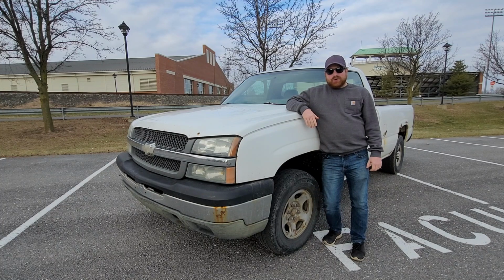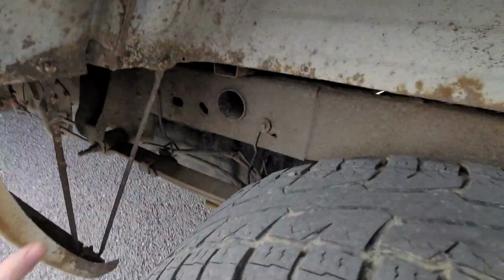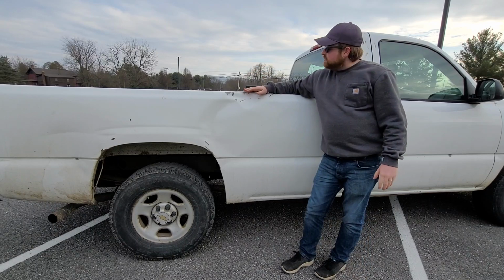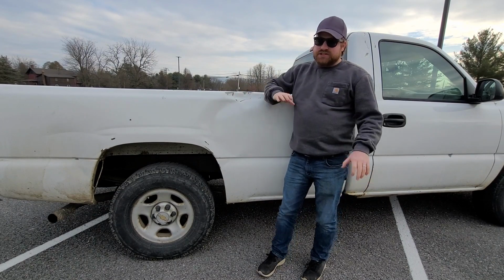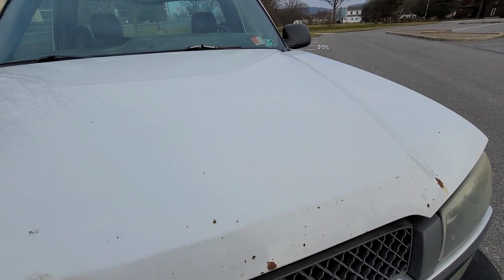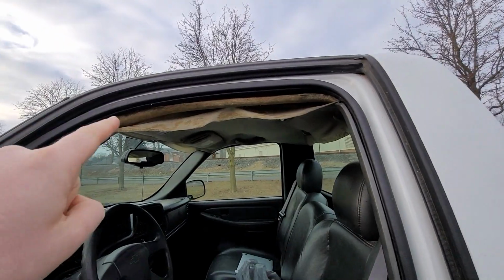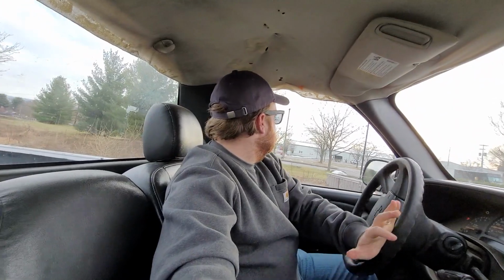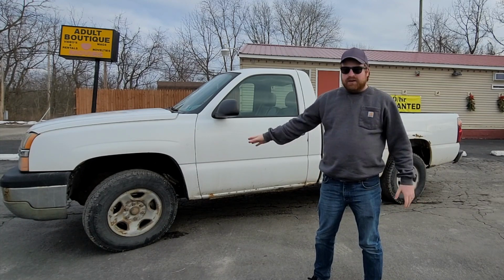Tour of the $600 Chevy Silverado Shop Truck! NEW BUILD?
HUGE THANKS TO:

Rough Country
Kodiak Truck
Joe's Auto Parts - Sunbury, Pa
Mictuning